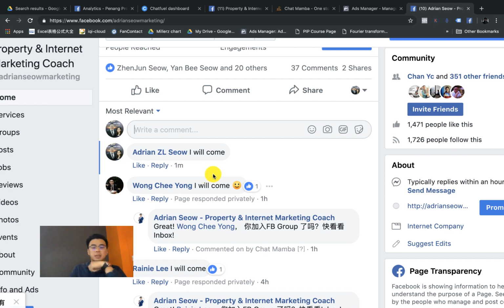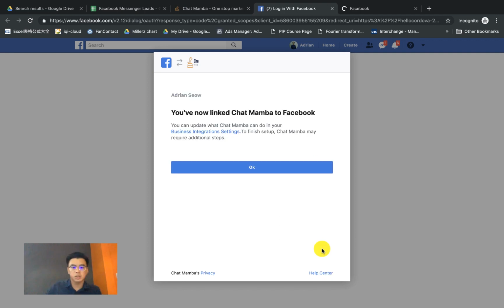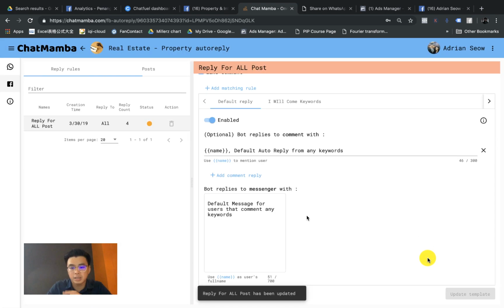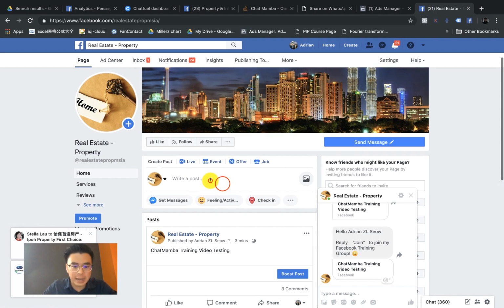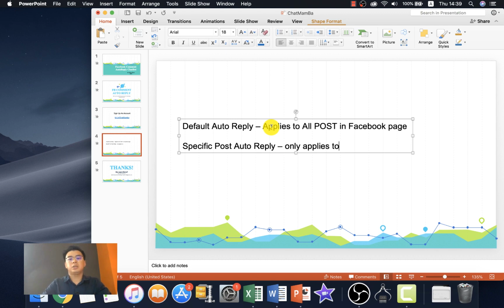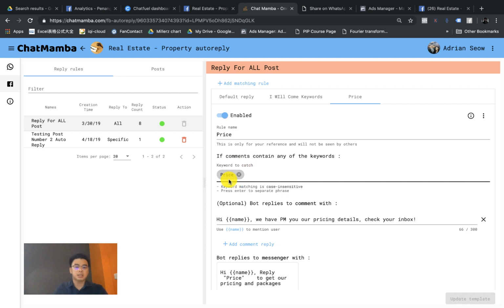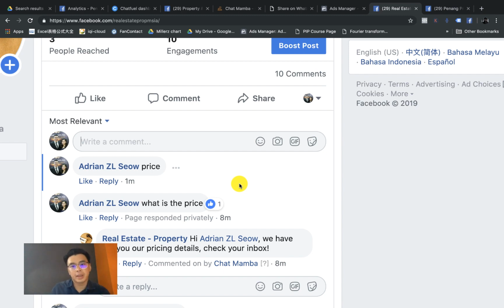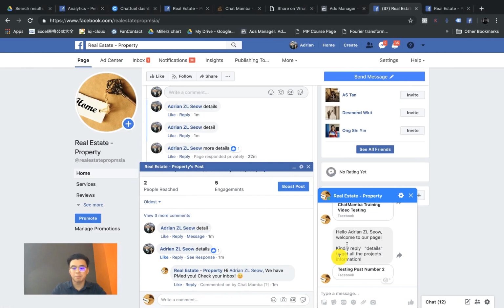Facebook Comment Auto Reply - "ChatMamba" Step By Step Guide - Link In Description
Facebook Comment Auto Reply Tool

Table Of Content:

How To Reply a comment on top of the comment automatically?

How to send a Personal Message to Facebook Messenger Inbox Automatically?

How To Capture Specific Keywords & Respond with Specific Response?

How To Create Randomised Comment Response on Top of user's comment?

How To Apply Auto Reply to only specific few posts?